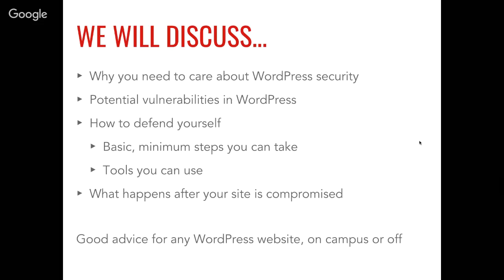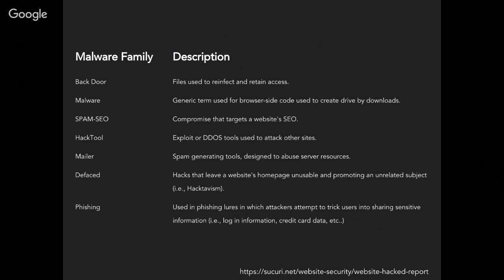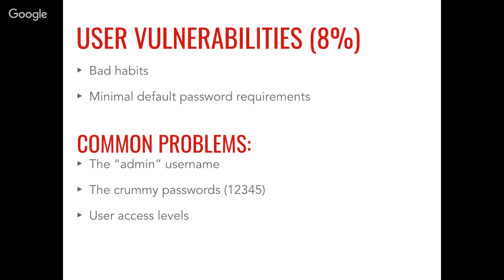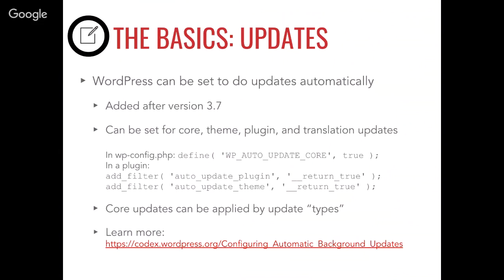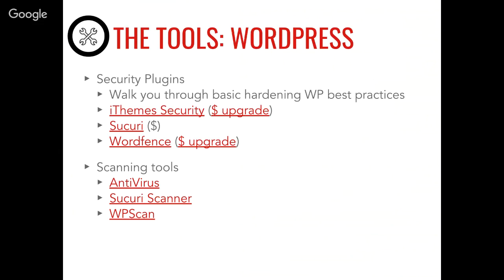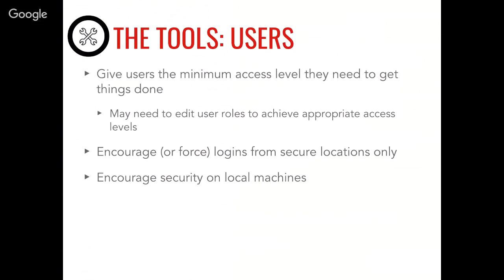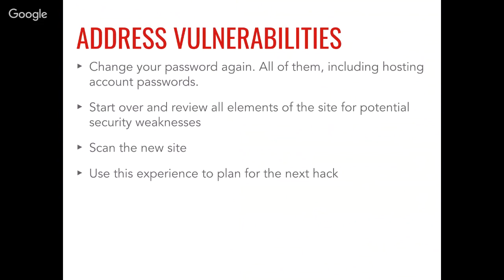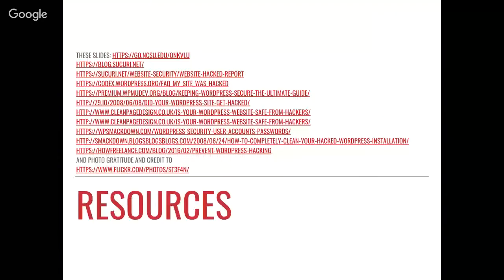WordPress Security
Please copy & paste the following link in a new window or tab to access the Q&A Document:
go.ncsu.edu/wpsecurity-qa-4-2018

Join staff from OIT’s Web Services Team for this intermediate presentation on the security vulnerabilities of WordPress environments.  This session will also provide information on how to recover from a hack along with tips for securing your site.

Note:   User should have experience with site administration, and preferably installation, of WordPress.